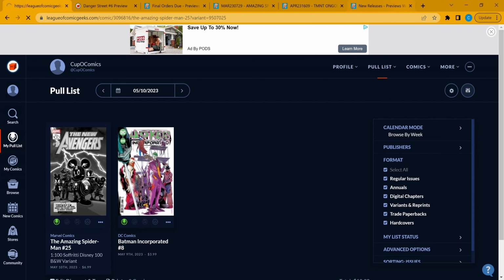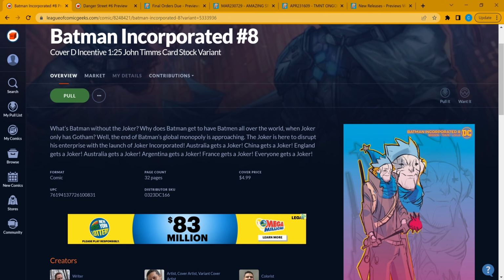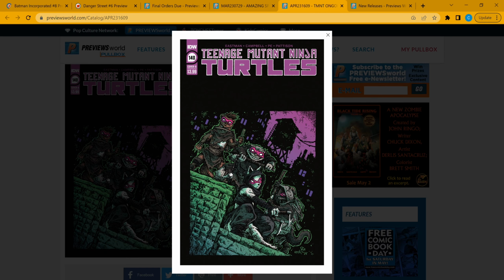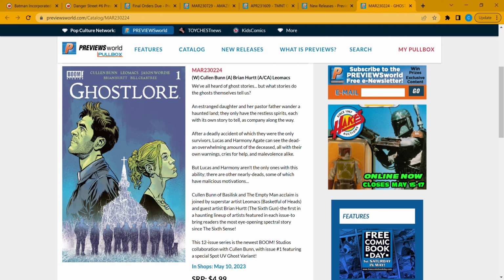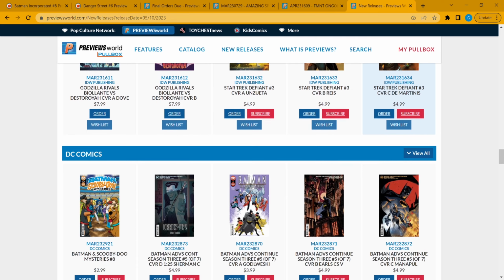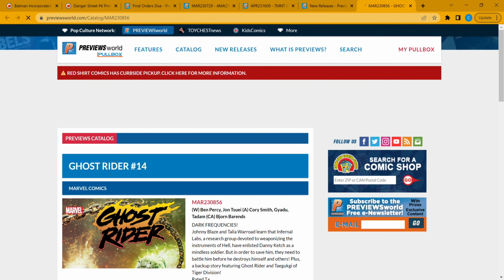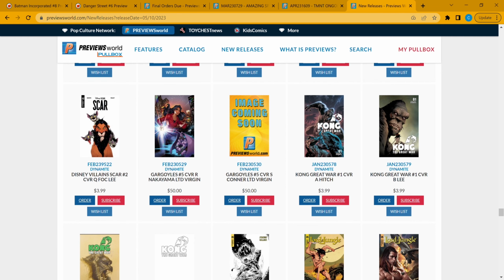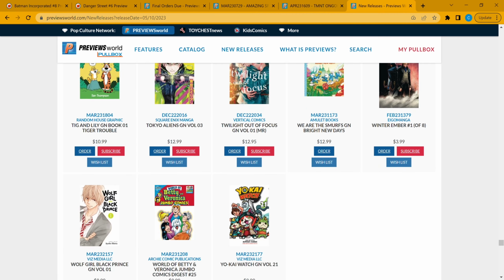Preview of New Comic Books for 5/10/23 Plus Spotlight comics & Comics to Speculate On!!!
00:00 Welcome to the Show!
00:42 Comics to Speculate on this Week
04:18 Spotlight Book
05:03 FOC Mentions
The Best Comics coming out this Week!
06:19 Image
08:43 Boom
09:33 Dark Horse Comics
09:59 IDW
10:25 DC
12:17 Marvel
15:34 Dynamite
16:24 All the other Publishers
Comic Books !!!